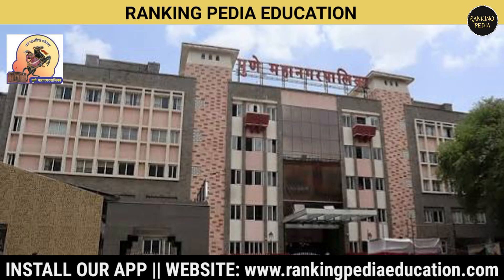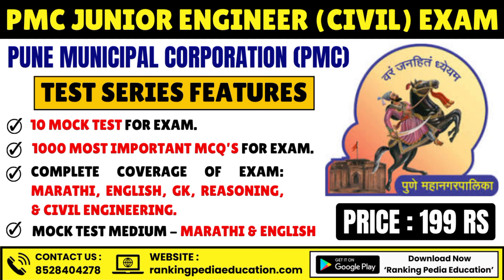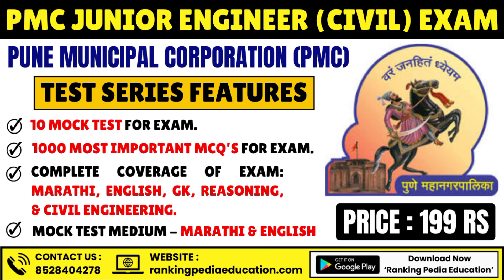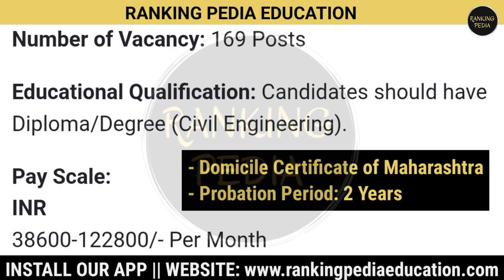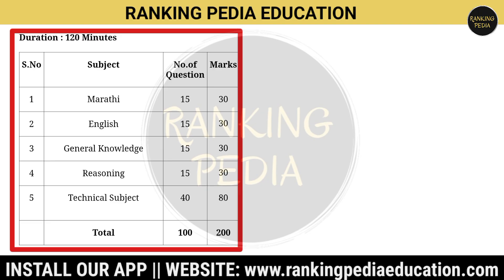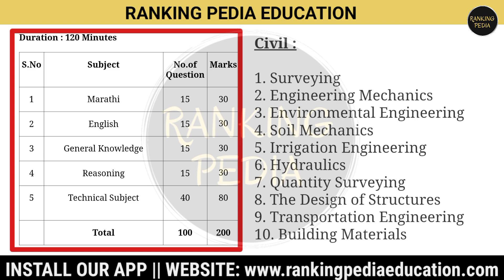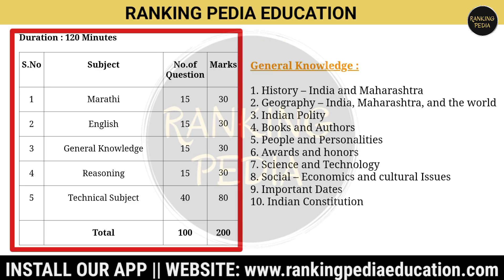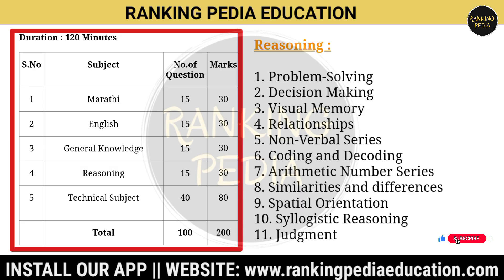Pune Municipal Corporation Recruitment 2025 | PMC JE Vacancy 2025 | PMC Junior Engineer Civil Exam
📢 Are your preparation for PMC Junior Engineer (Civil) Exam?

We are providing a Mock test series for "Pune Municipal Corporation JE (Civil) Exam" that covers important latest MCQ questions. You can purchase this booster at just Rs199🔥

Mock Test Series features:

- 10 Mock Test
- 1000 most important questions

Install our Application -
Search on :
Google Play Store - "Ranking Pedia Education"

Video By - RANKING PEDIA EDUCATION